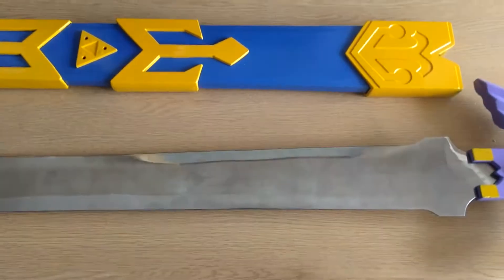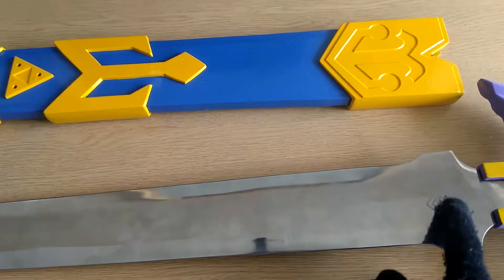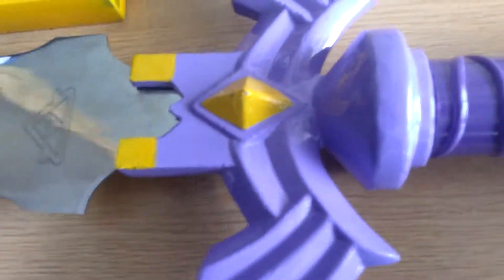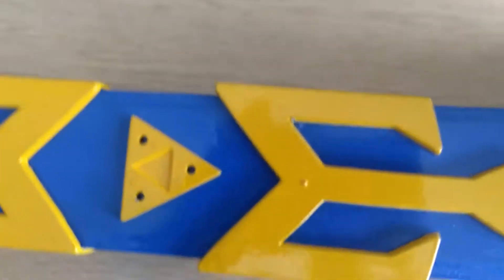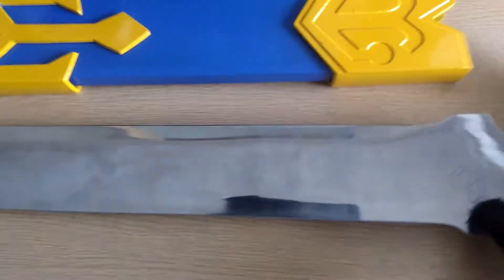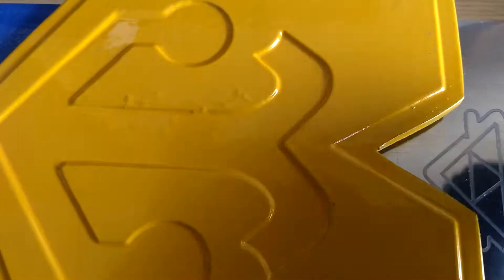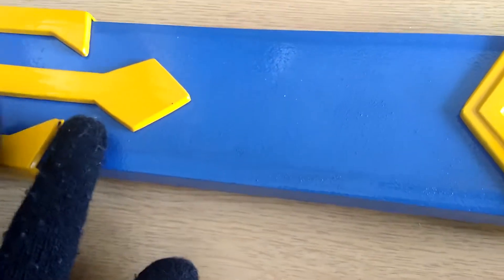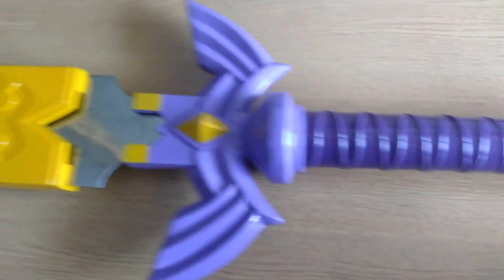Skyward Sword Master Sword Review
In this video, I review the replica Master Sword which is sold by SwordAxe. I thought I would never make a video like this, but here I am. I never saw this sword specifically reviewed on YouTube.